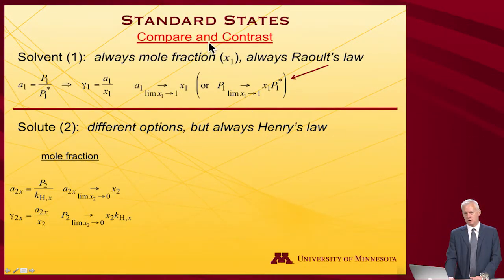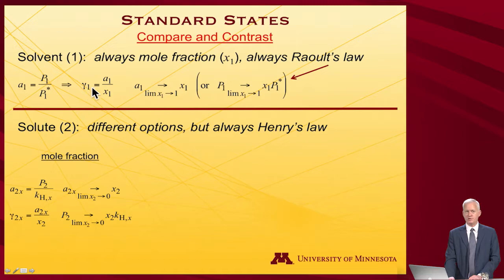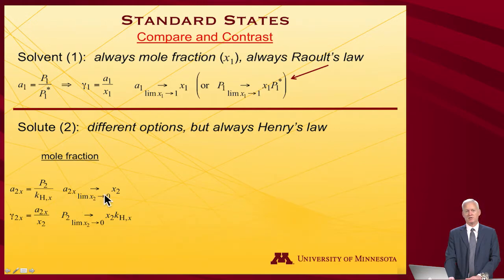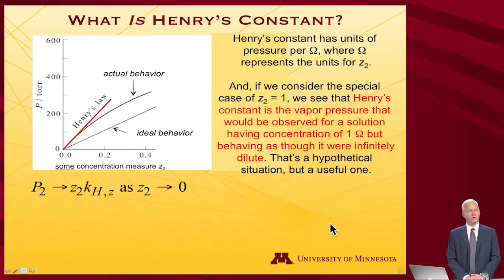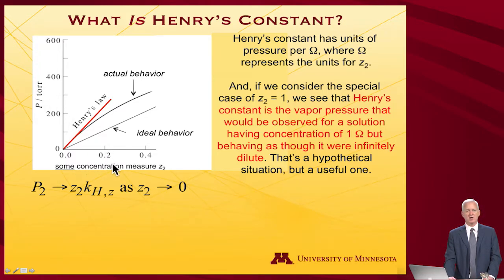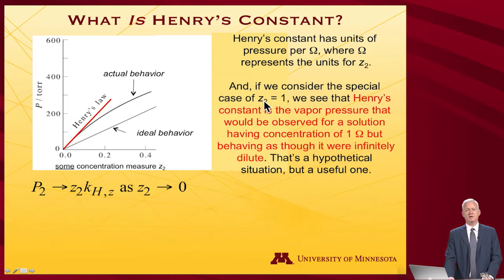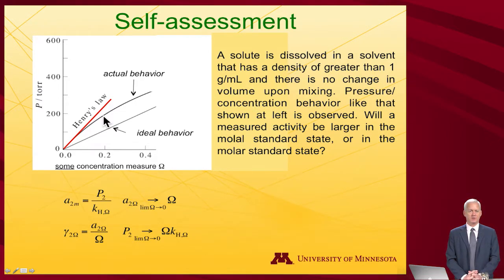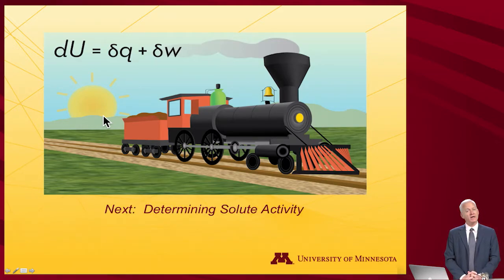StatMolThermo 11.02 Concentrations and Standard States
Concentrations and Standard States (Module 11 of University of Minnesota Chemistry 4501)